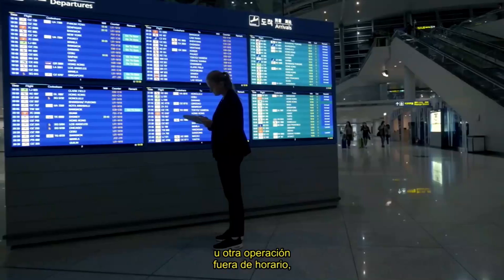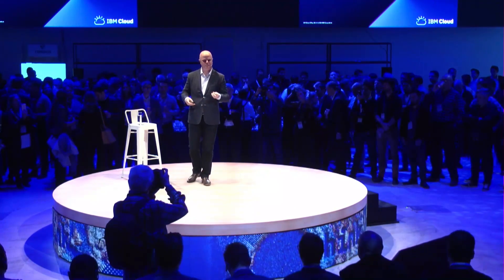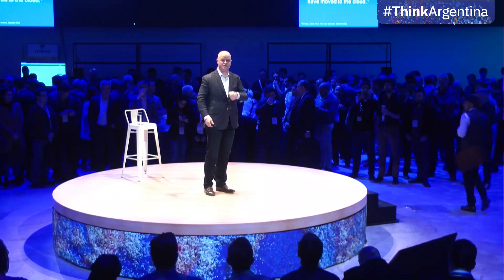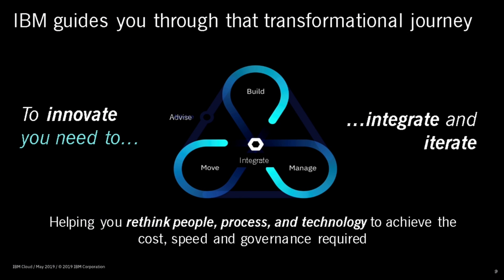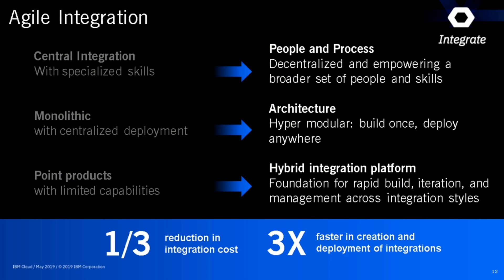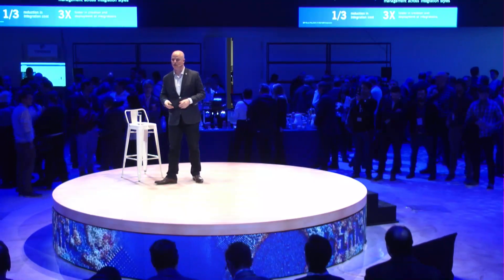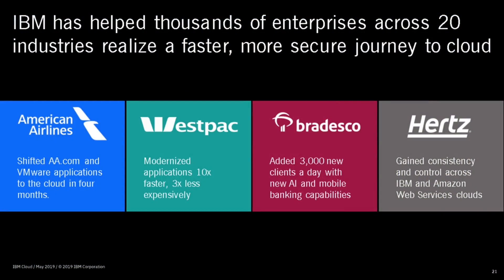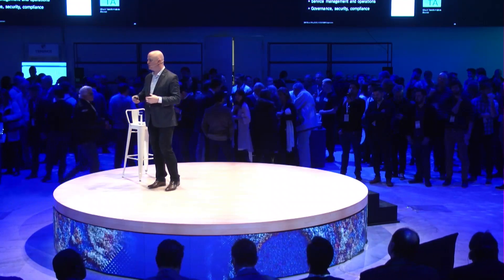Transformando industrias y negocios con una estrategia Multicloud.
Jason Gartner VP WW IBM Cloud